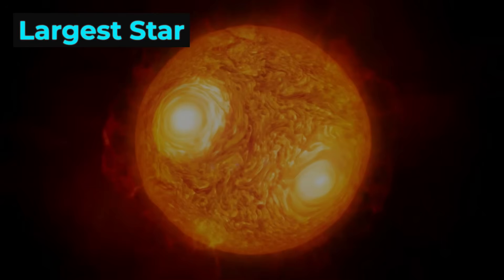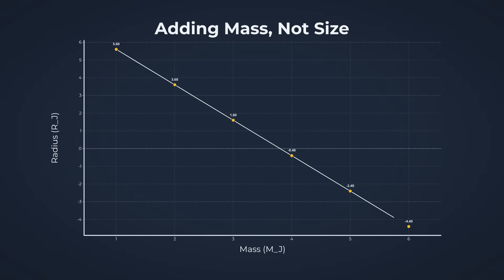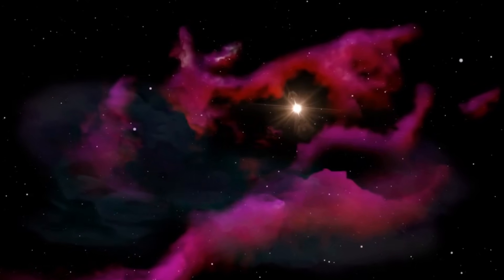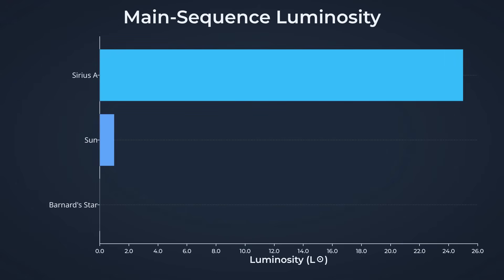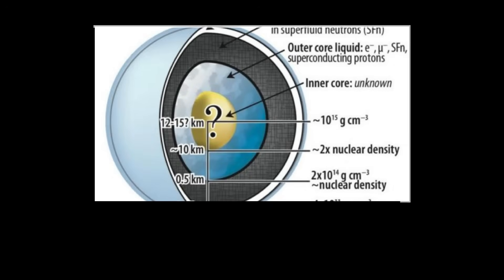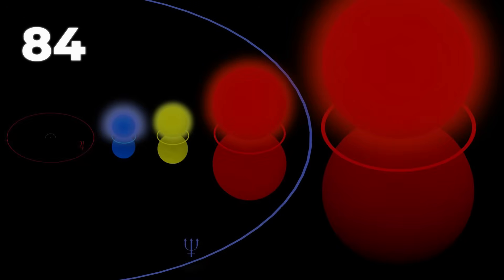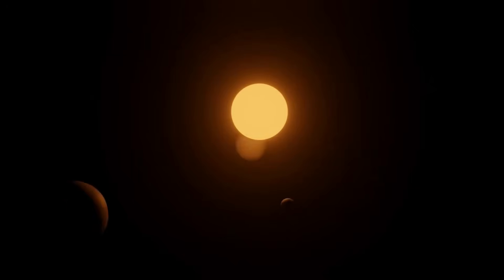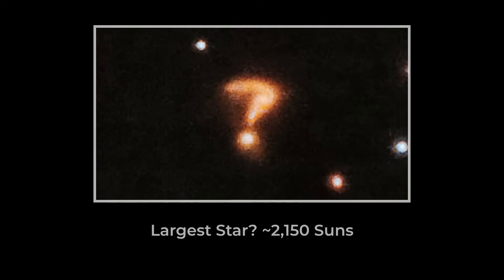How Big Is the Largest Star? (It’s Unreal)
From brown dwarfs to red hypergiants, we hunt the largest star in the universe—and why “most massive” ≠ “largest.”
See how fusion, mass, and radiation pressure (near the Eddington limit) balloon stars into blue/yellow/red hypergiants.
Compare the Sun, Sirius, Beta Centauri, R136a1, and the current giant contender Stephenson 2-18 (vast enough to reach Saturn’s orbit).
Get crisp numbers on mass, radius, temperature, luminosity, and lifetimes—plus the brutal tradeoff that makes giants short-lived.
We also unpack the measurement uncertainties and how stellar deaths seed the next generation of stars, planets, and life.